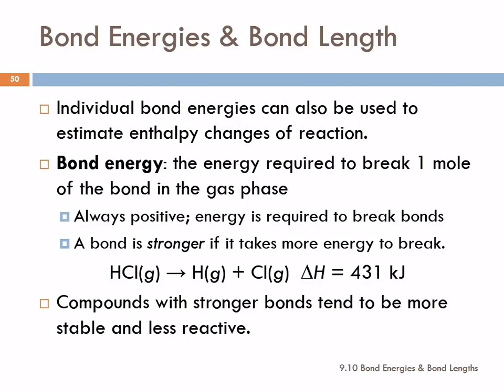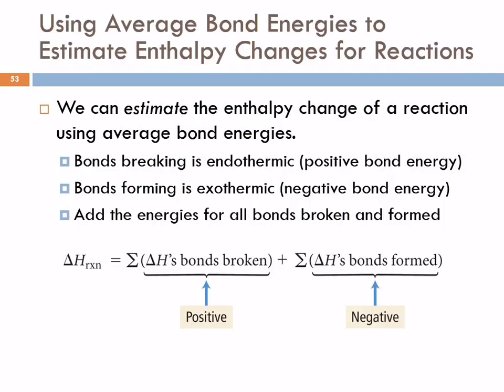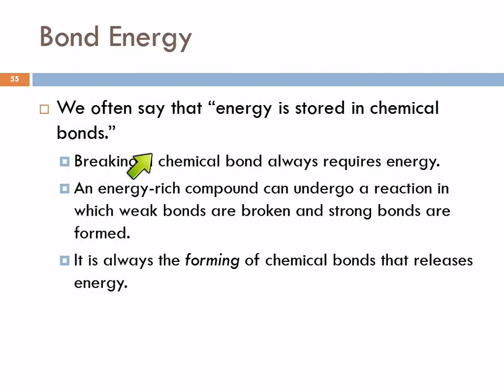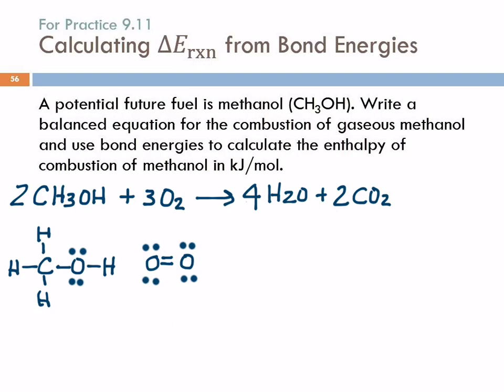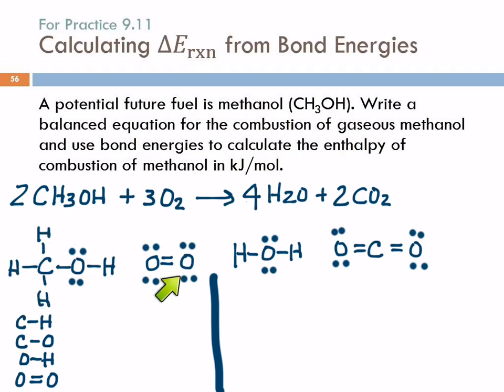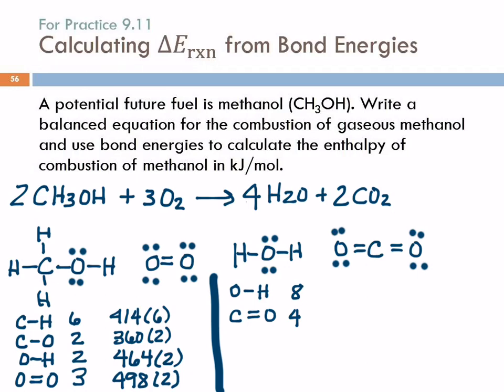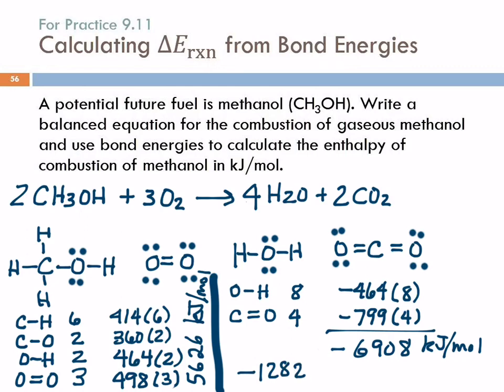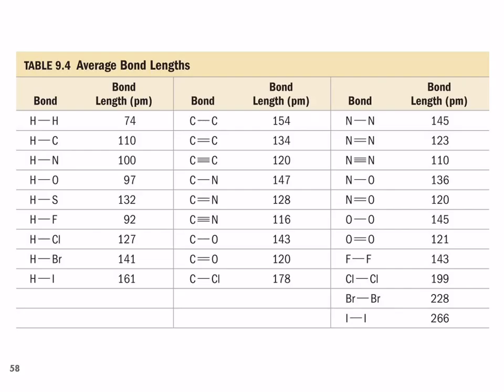9.10 Bond Energies & Bond Lengths